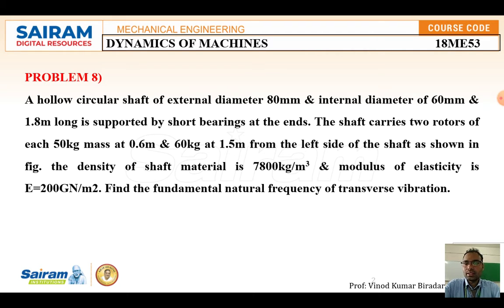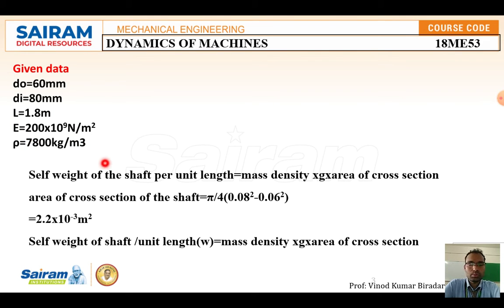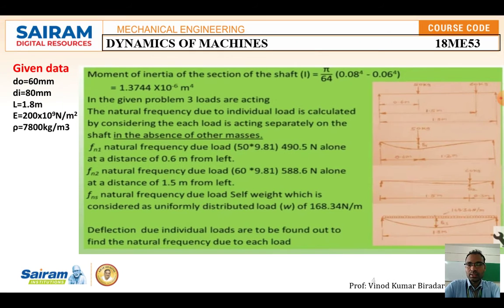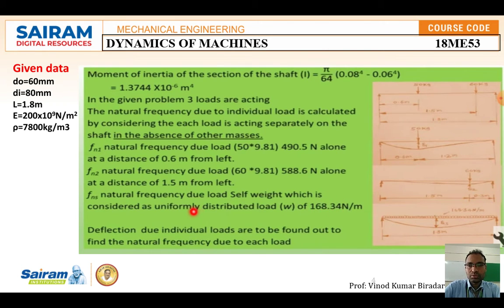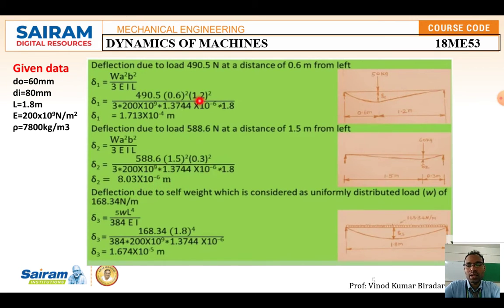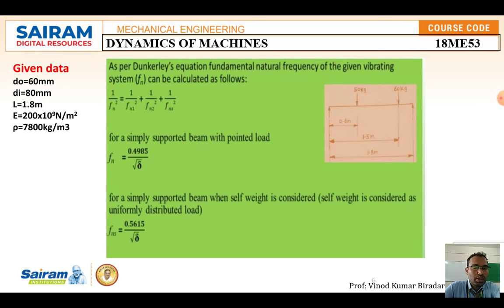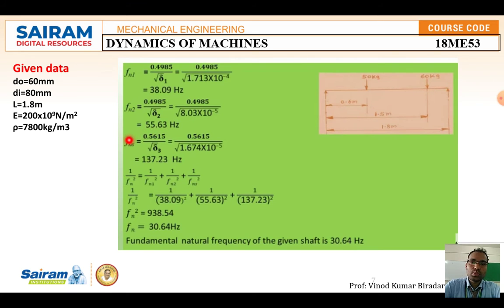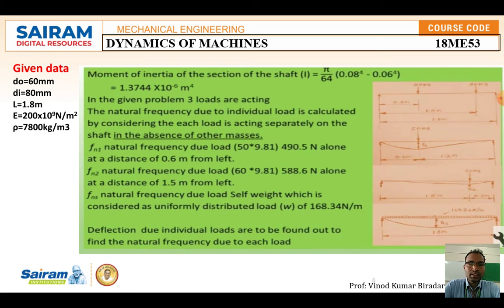Lecture Video 9_18ME53_Module5_Transverse Vib. of Several & uniform distributed load _Vinod Biradar